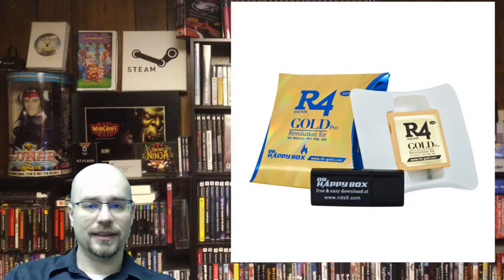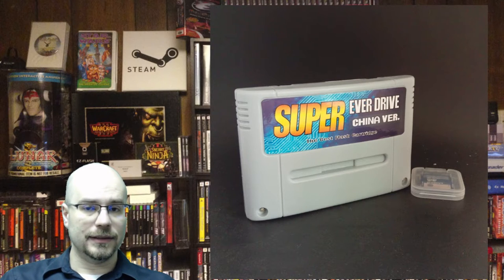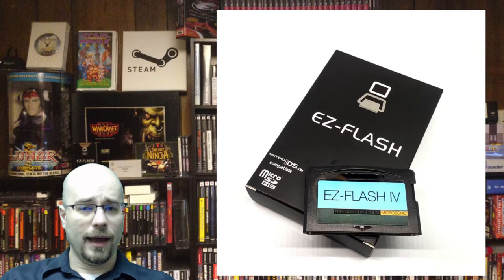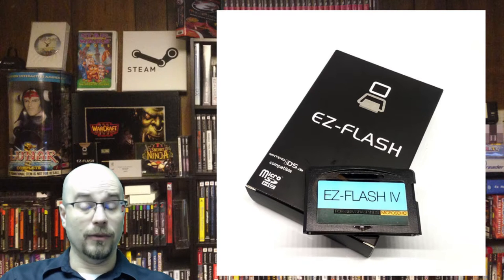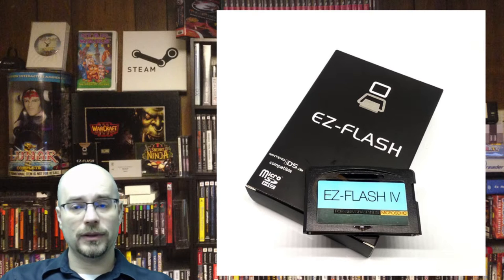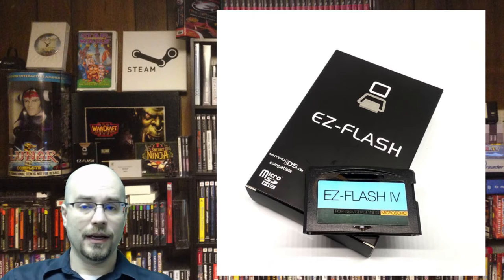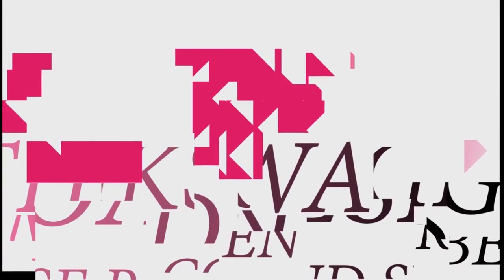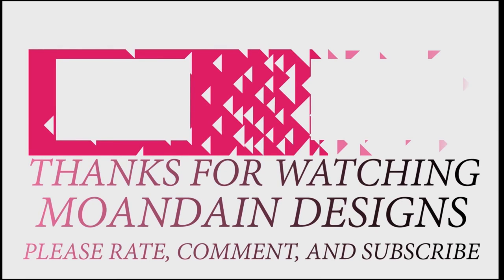Everdrives and flash Cart reviews.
Whether you agree with owning one or not, they exist. So let's talk about them and what they can do for the community. I have a few of these devices and so far I am happy with what they can provide. What is your opinion? Do you own a flash cart?